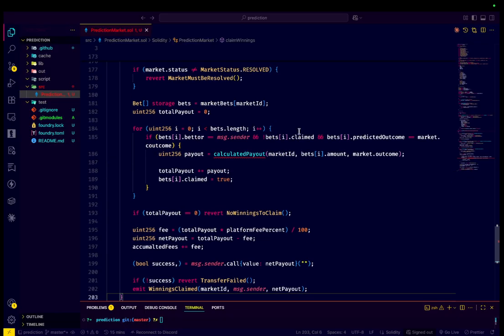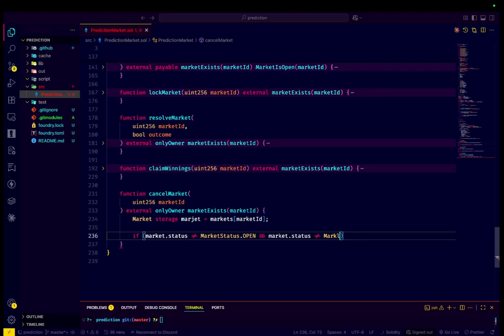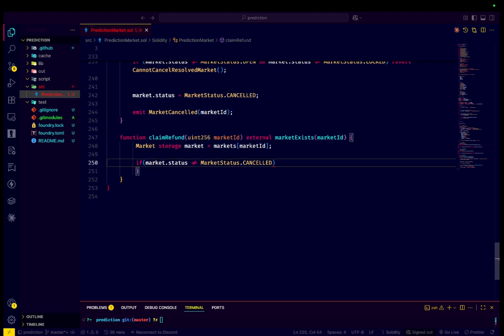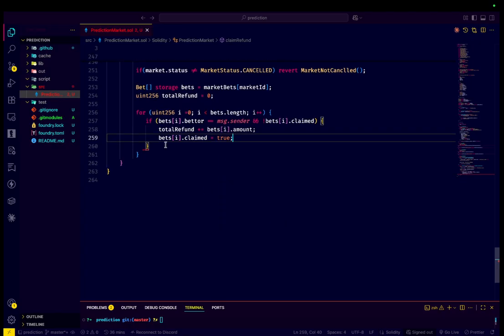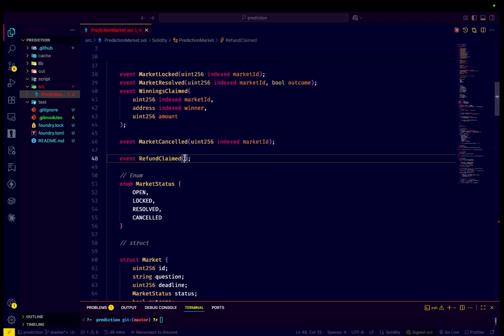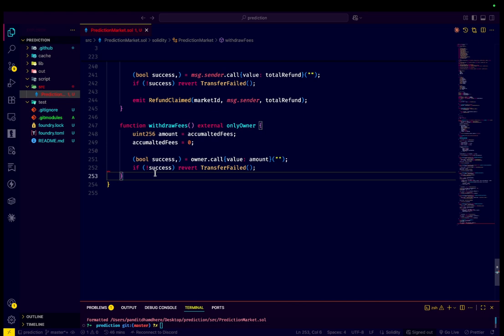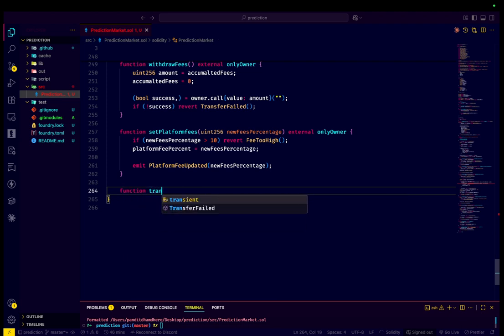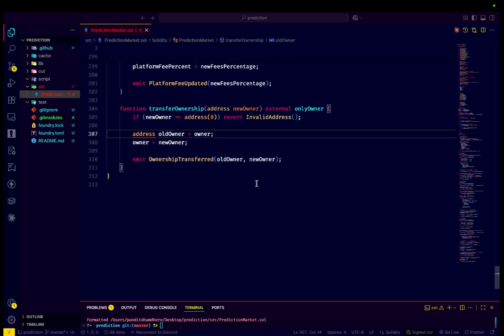Prediction Market in Solidity: Claiming Winnings (Pt 4)